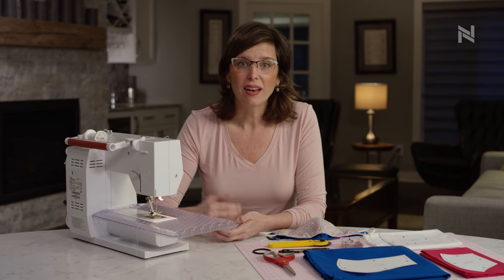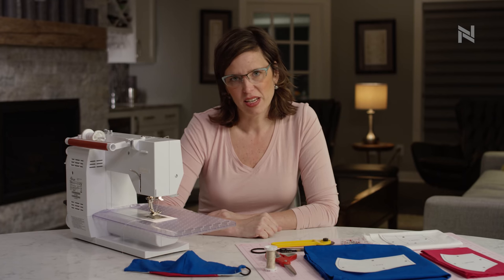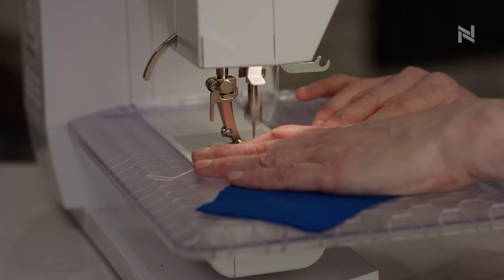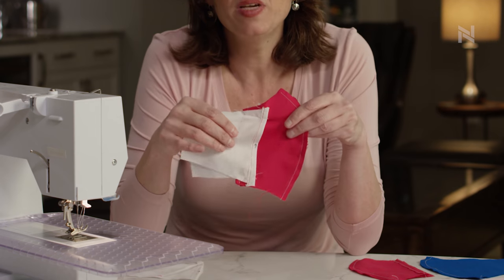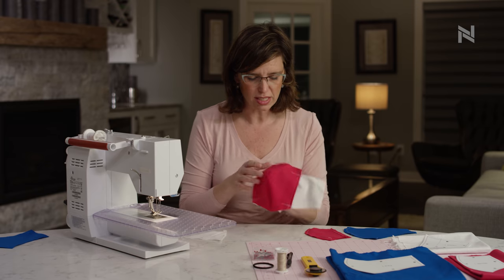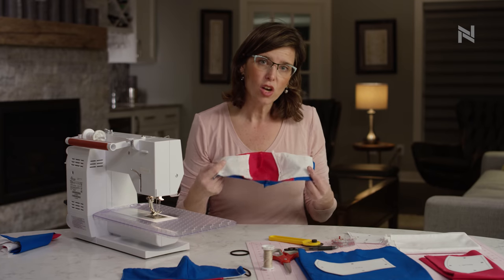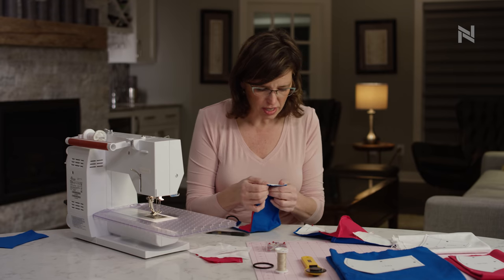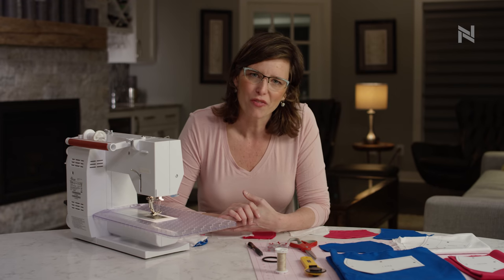How to make a healthcare mask with special filter pocket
In this tutorial Jennifer Tessmer-Tuck, MD and VP of Medical Affairs at North Memorial Health Hospital teaches you how to make a cloth healthcare mask with a special filter pocket to help protect healthcare workers and patients.
From the bottom of our hearts, thank you for helping to make a difference as we fight COVID-19.